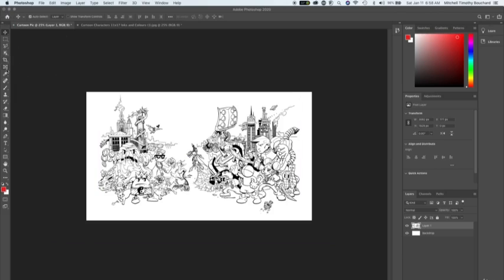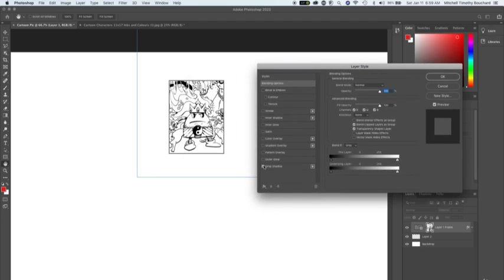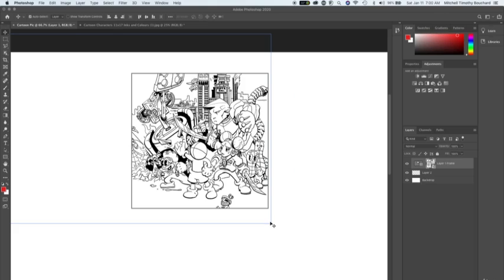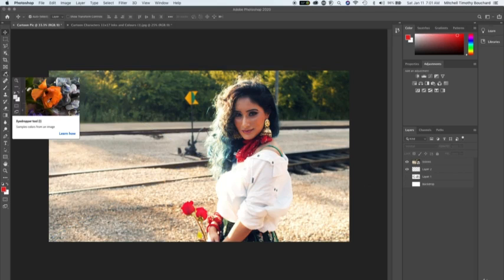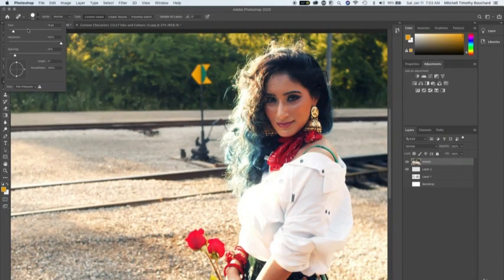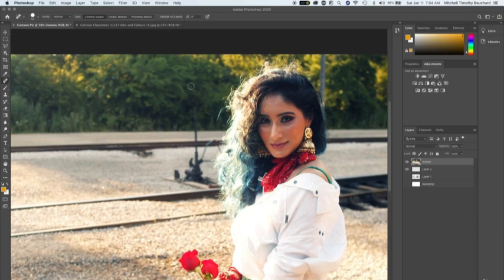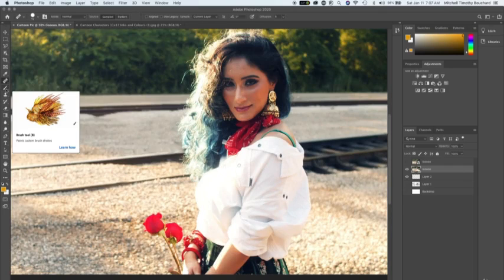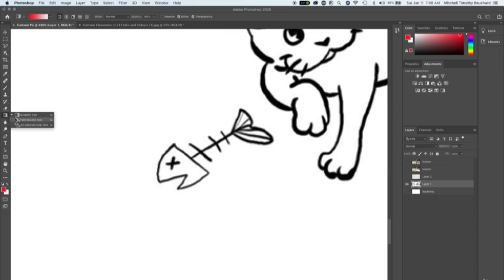Best Adobe photosop 2020 tutorials- Removing Objects Pt I In Adobe Photoshop 2020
adobe photosop 2020 tutorials - adobe photoshop 2020 tutorial: photo manipulation effects.

today in this video we talk about adobe photoshop cc 2020 tutorial in urdu yes we start in this video new course which is belong to adobe photoshop cc 2018 i explained about that menu tools which is most important for photoshop watch this video till to end don't forget to like share comment and  .
adobe photoshop 2020- tutorial part 1. adobe photoshop basic tutorial How to install Adobe Photoshop 2020 : intro to photoshop | adobe creative cloud.
How to use Adobe Photoshop complete course in Urdu/Hindi transcription Tutorial part 1 here you can learn adobe photoshop 2020
In this video will learn to photoshop Basic Tutorial in urdu and hindi transcription/ Buy Adobe Photoshop 2020 Tutorial plus Photoshop Photography Effects .